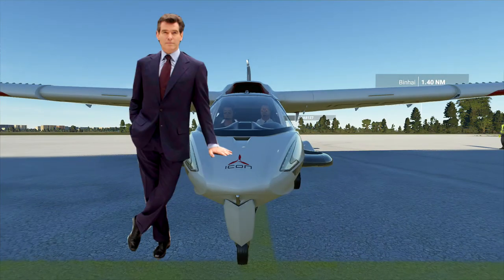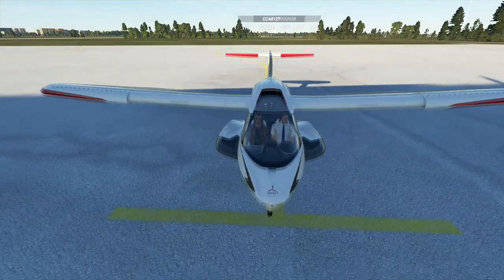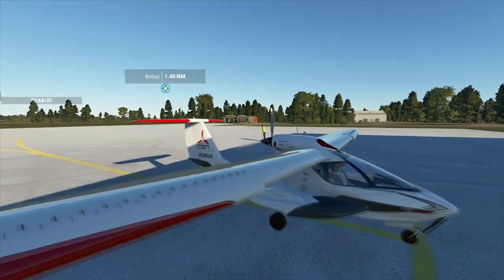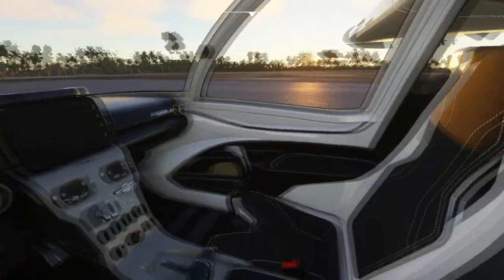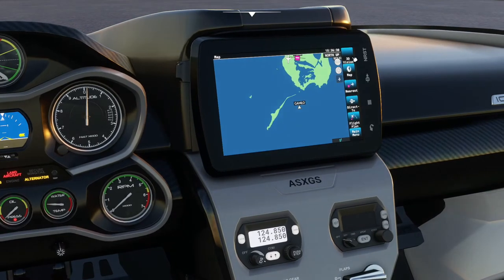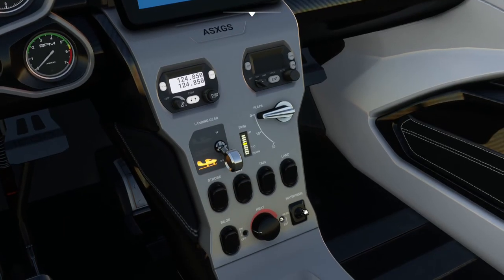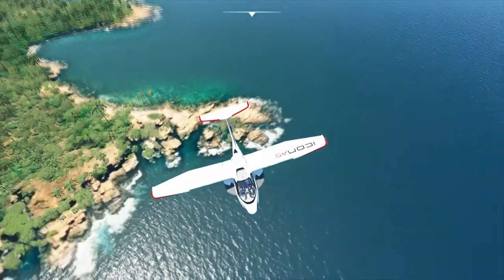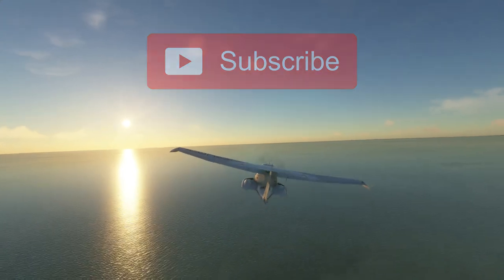Icon A5 flight simulator 2020 / msfs 2020 Review / tutorial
Icon A5 is one of the most interesting airplanes in Microsoft flight simulator 2020. Here is my short Icon A5 review / tutorial. Icon A5 msfs 2020